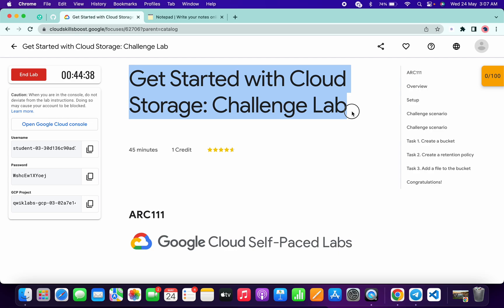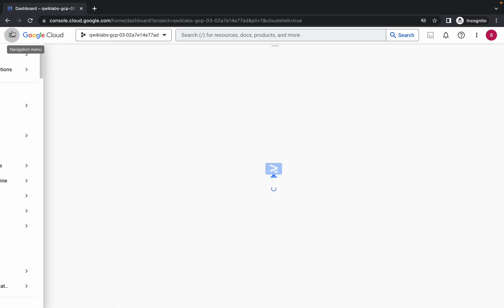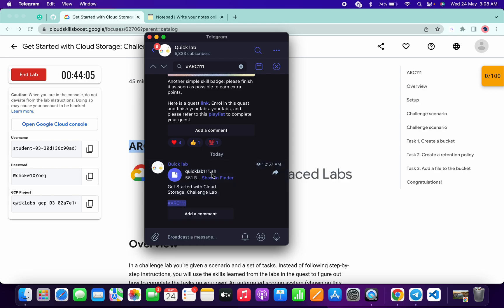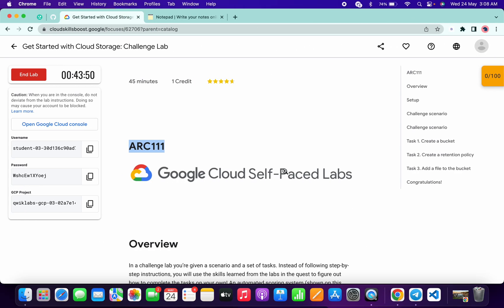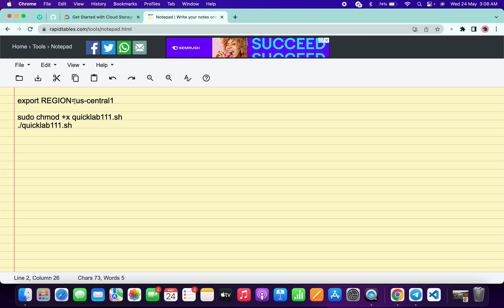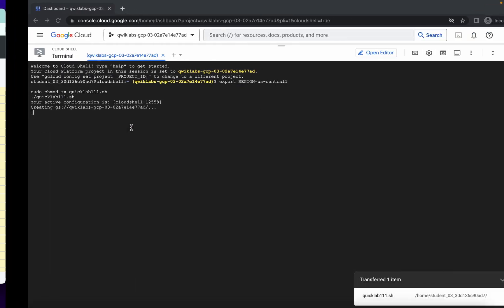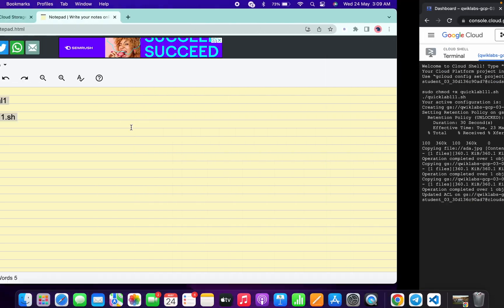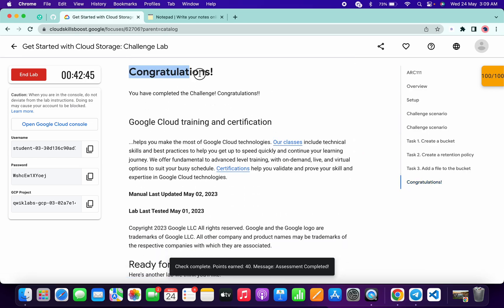Get Started with Cloud Storage: Challenge Lab || qwiklabs || ARC111 || [With Explanation🗣️]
export REGION=

sudo chmod +x quicklab111.sh
./quicklab111.sh